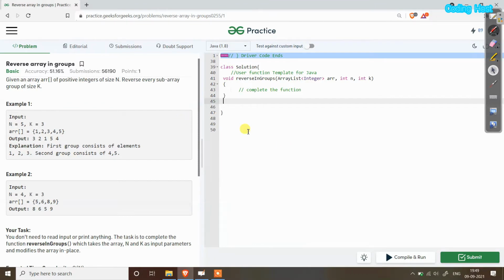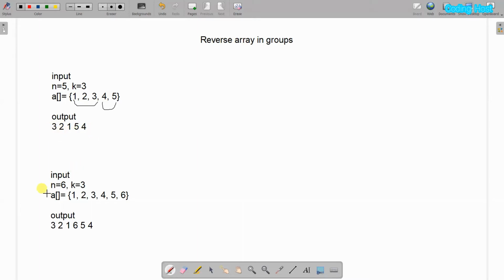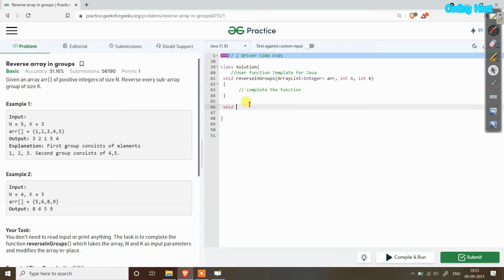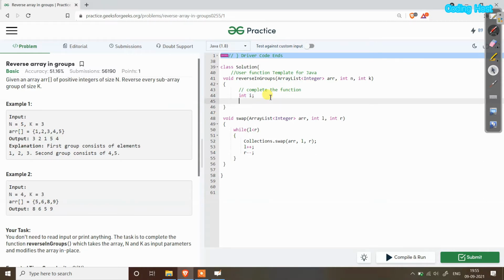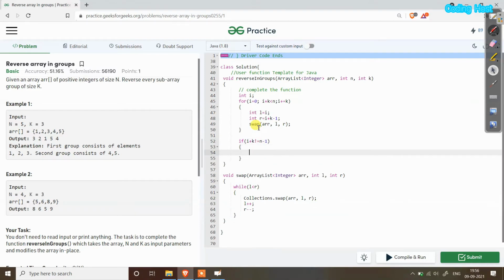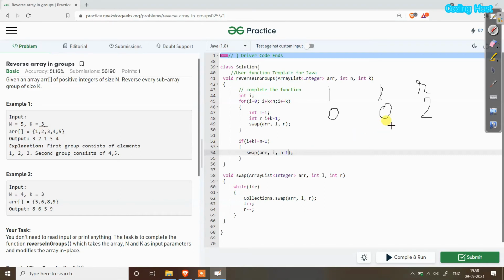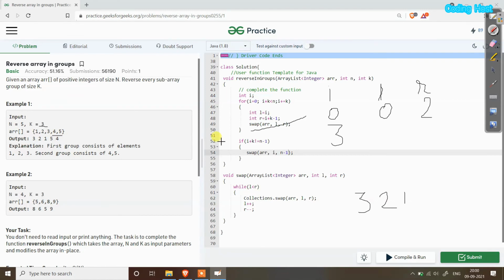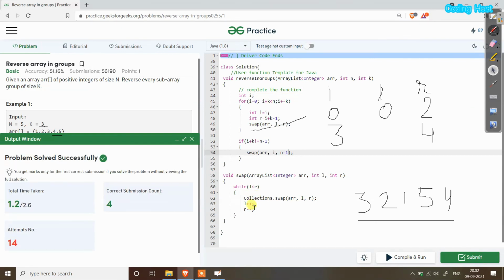Reverse array in groups | Reverse array in groups java | Reverse array in groups GFG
In this video, I will show you program to reverse array in groups in java.